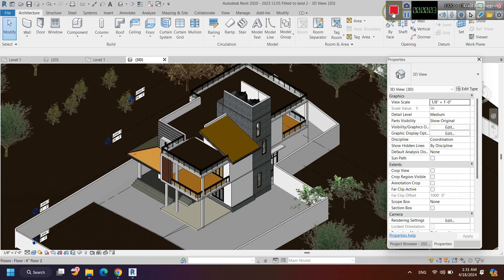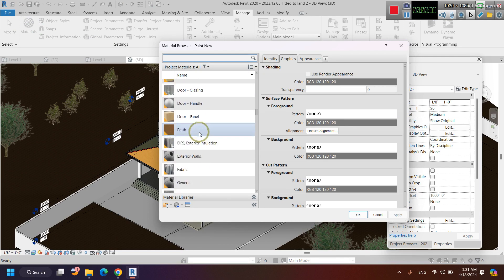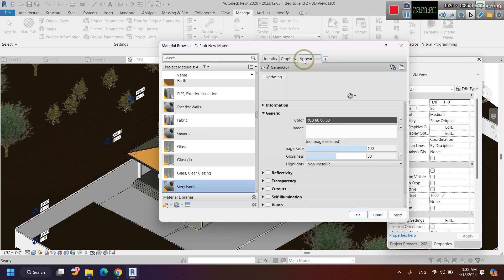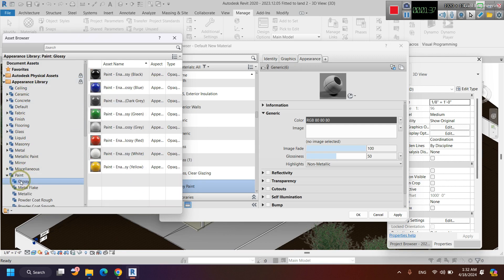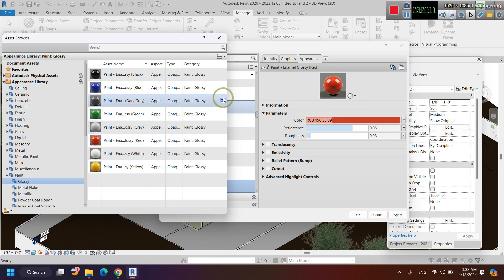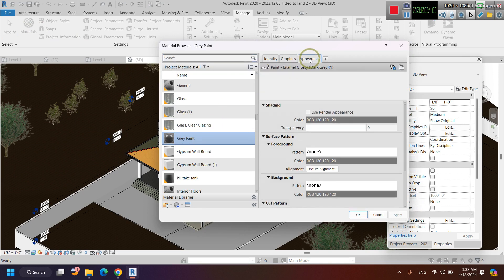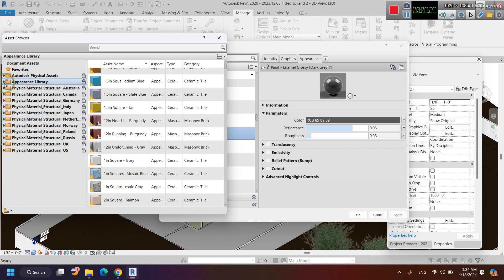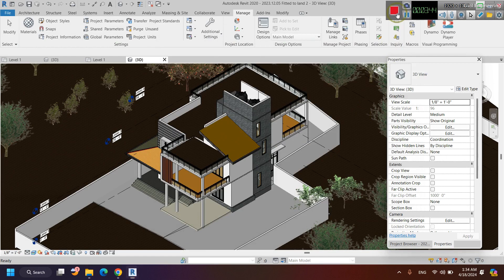How to add a material in Autodesk Revit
This video is about, How to add a material in Autodesk Revit.